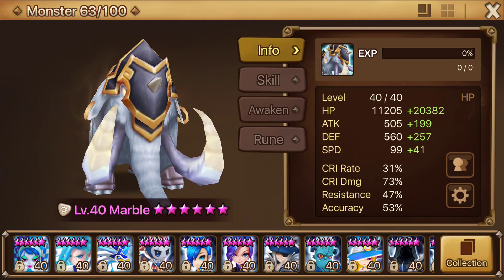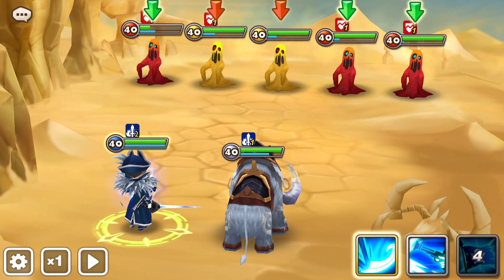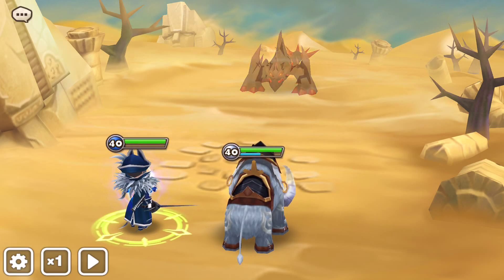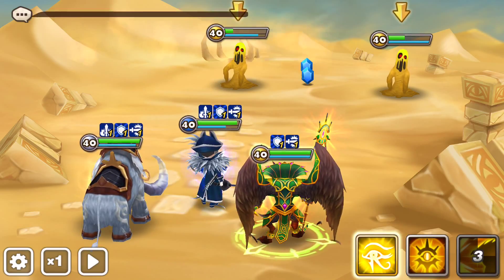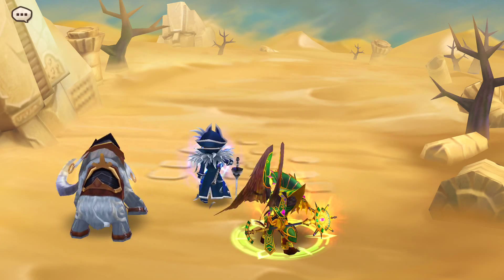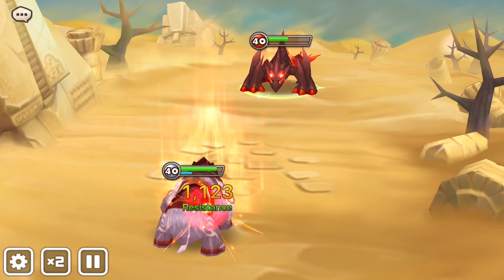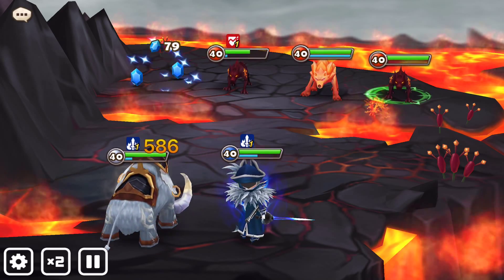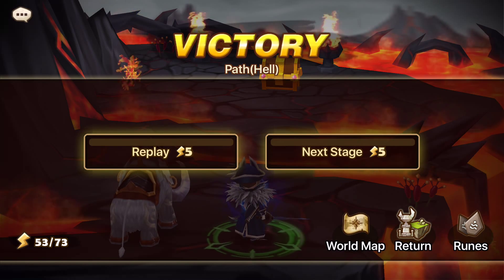Summoners War Marble spotlight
tank my team